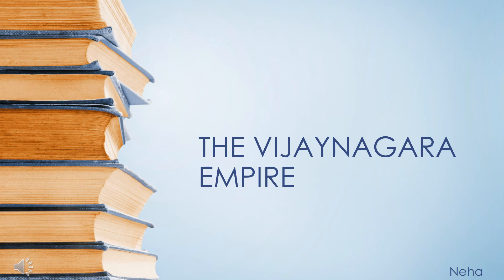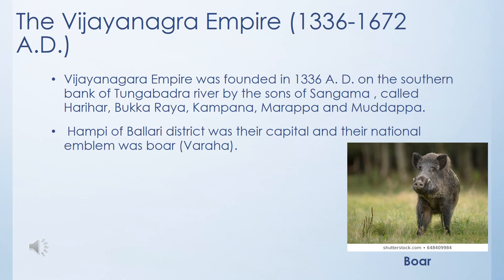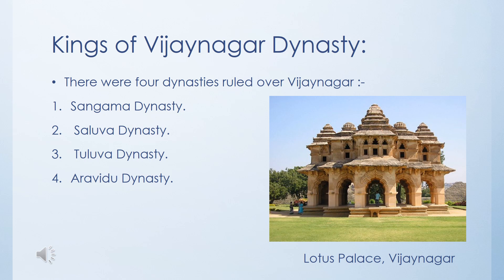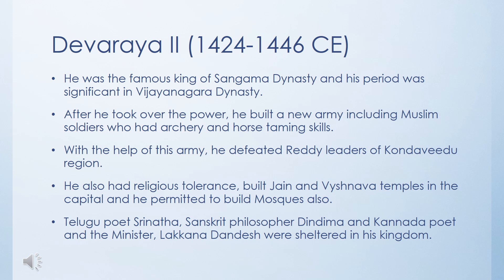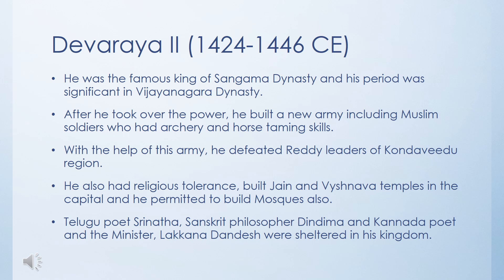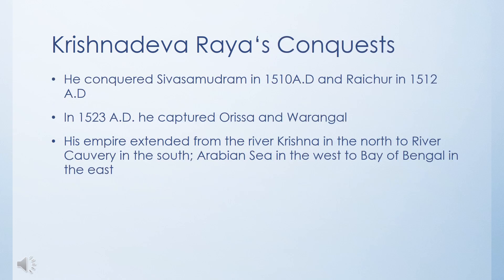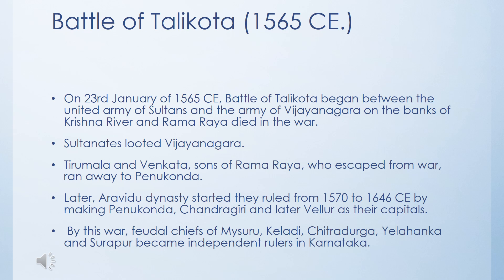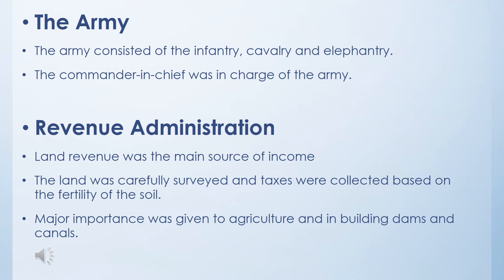Part 1 THE VIJAYNAGARA EMPIRE